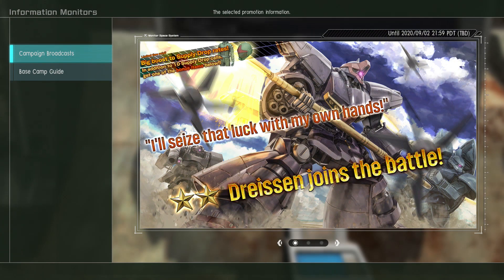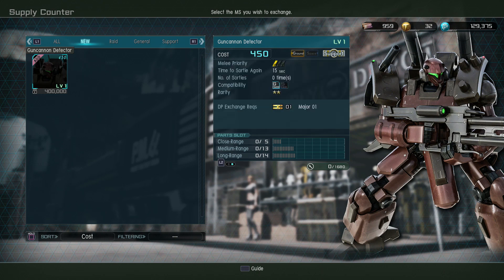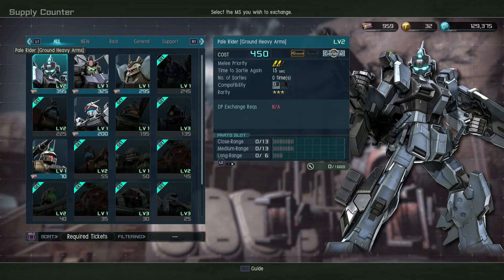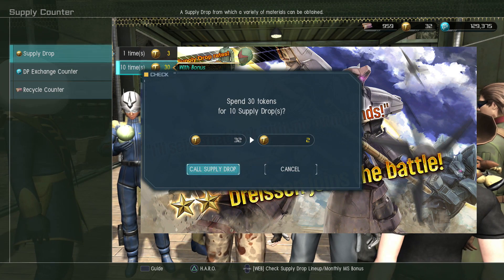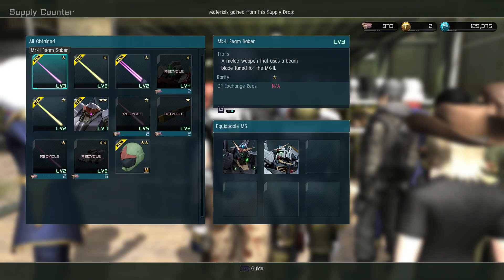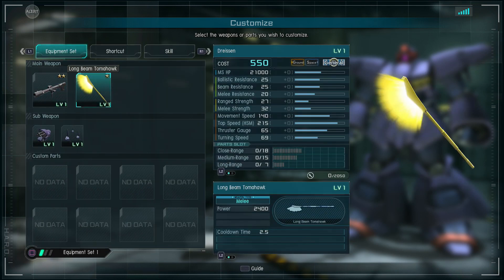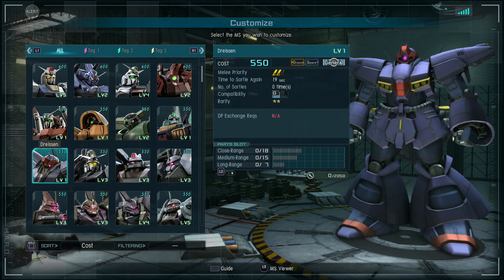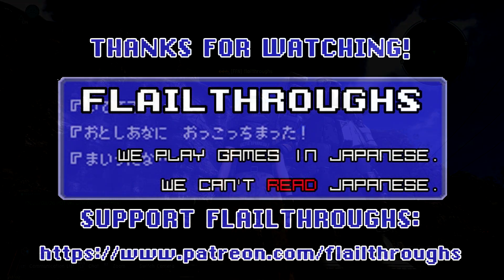Gundam Battle Operation 2 8/27/20 Update: AMX-009 Dreissen Plus New Major Rank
Details here, courtesy this week of Ace-Whatever on the GBO2 Subreddit